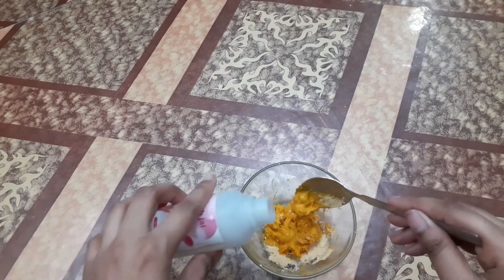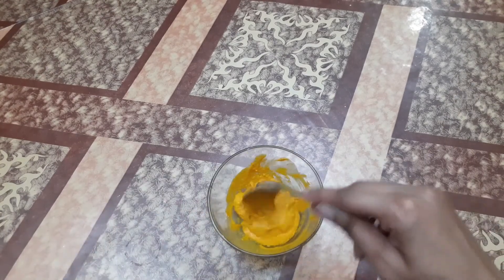DIY Face Mask || ONE Face mask with many benefits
In todays video I sharing wit you guys homemade face mask that anyone make easily .